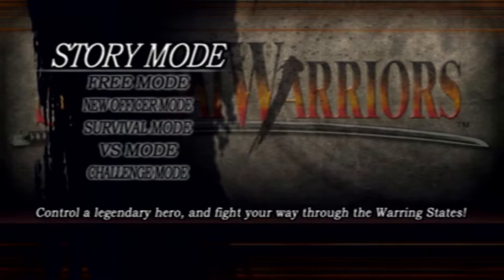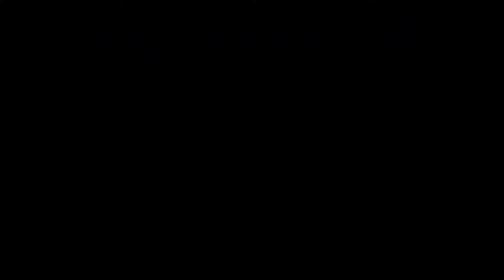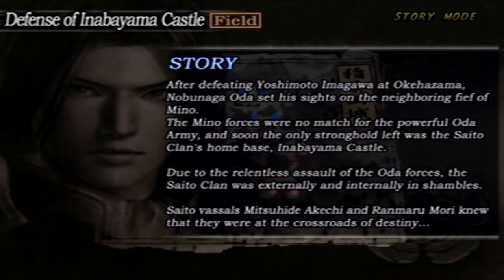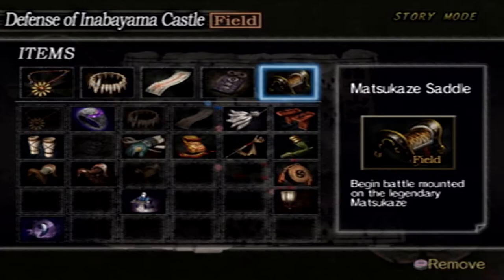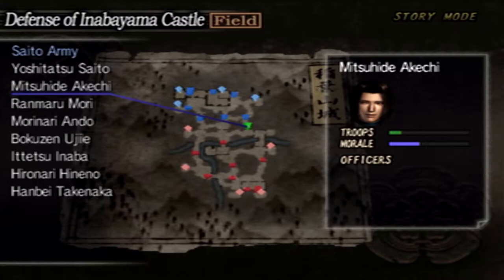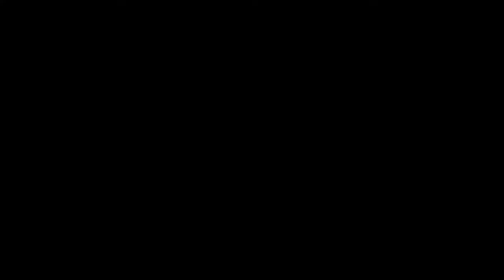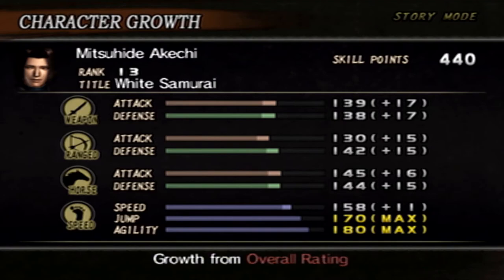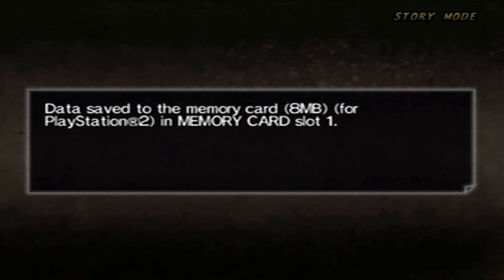Let's Perfect Samurai Warriors Part 94 : Mitsuhide's Tale Part 1 (Showdown against Ranmaru)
Now that we completed one half of Mitsuhide's Story Mode it's time to complete the other. Once we get to Honnouji we will defeat Nobunaga instead of letting him retreat. First things first though, back again at Inabayama Castle.

Defense of Inabayama Castle
Objectives:
Victory - Defeat Nobunaga Oda
Defeat - Yoshitatsu Saito is defeated, you die in battle or if the time runs out.